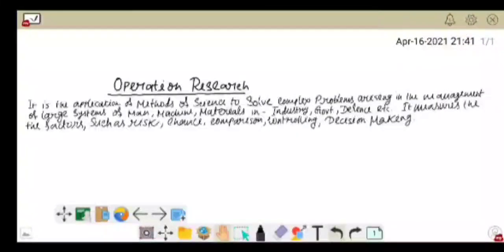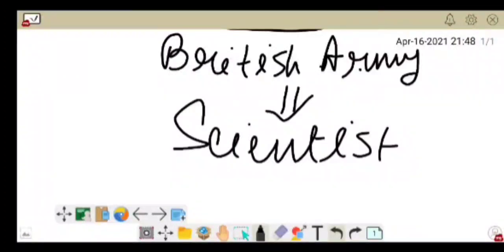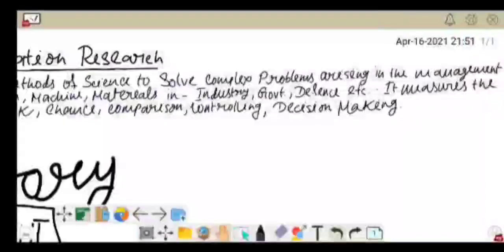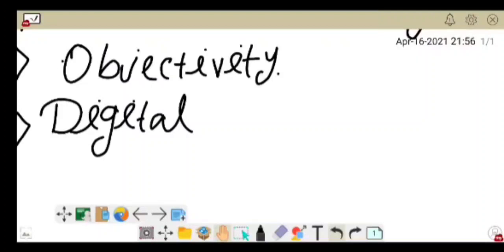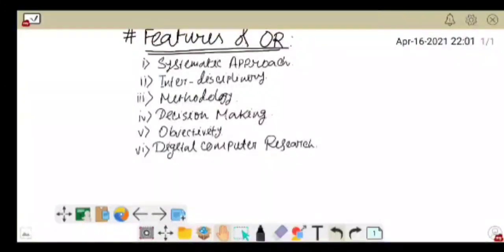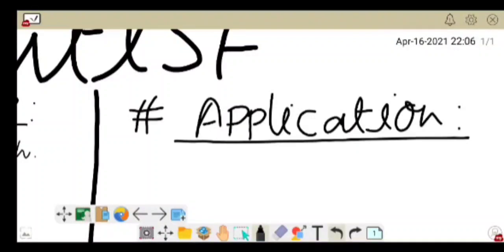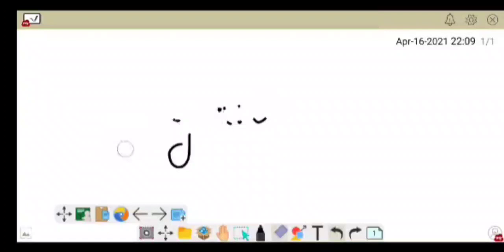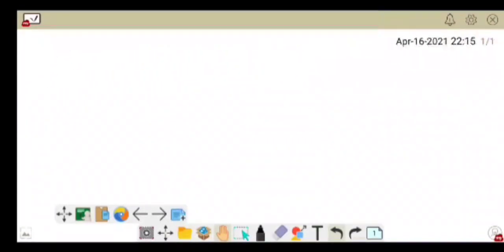OPERATION RESEARCH INTRODUCTION [Lecture 1] for M.COM, MBA, BBA